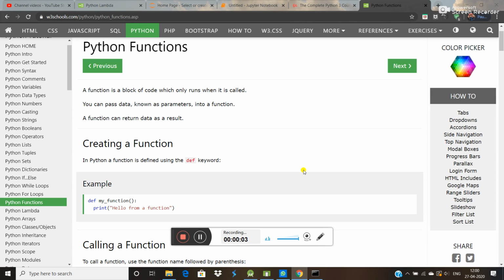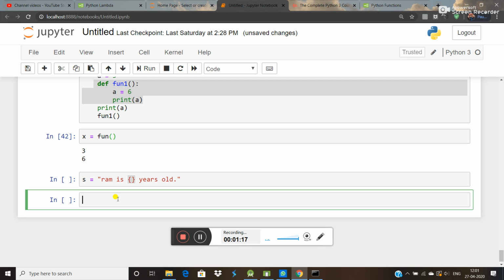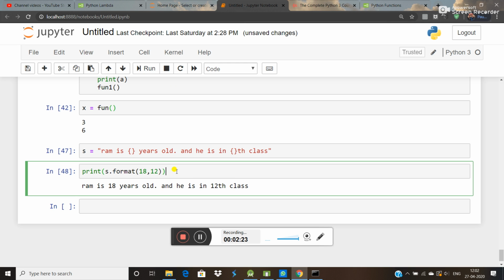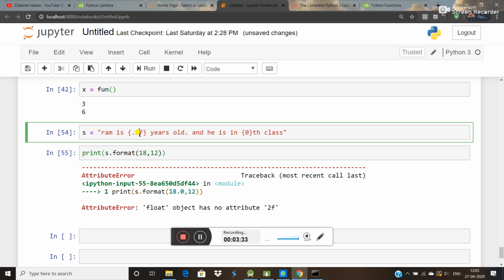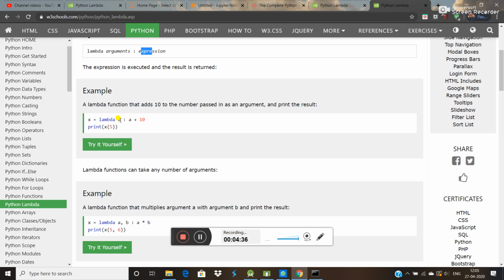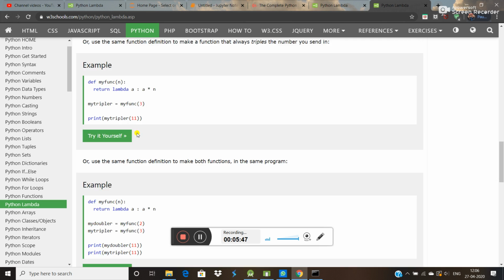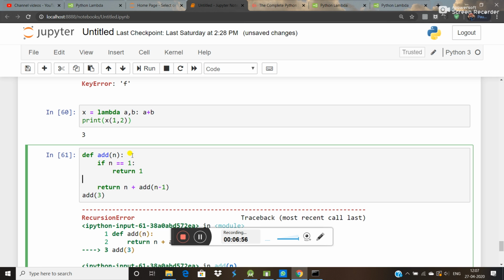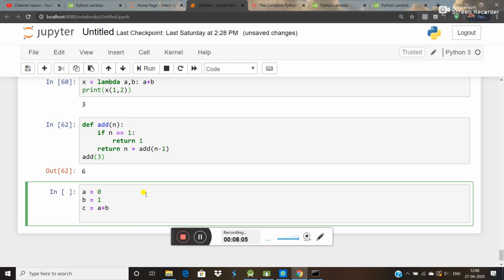Python from beginning - 7 (Lambda, String)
How to use lambda and string in python.
What is the use of the lambda function in python?
How to use strings in python.
How to use for loop in string in python.
Why lambda function is vital in python.

Logo image source: Freepik